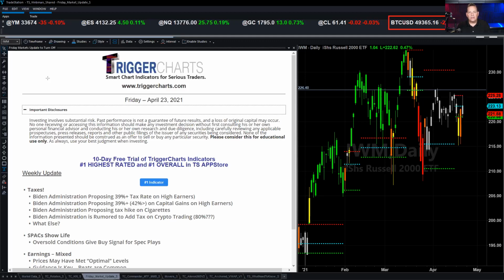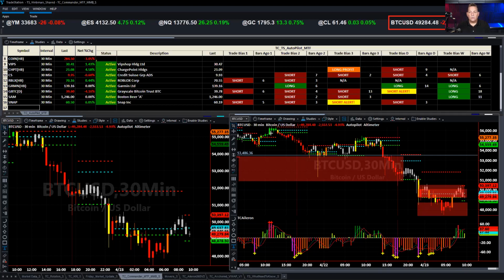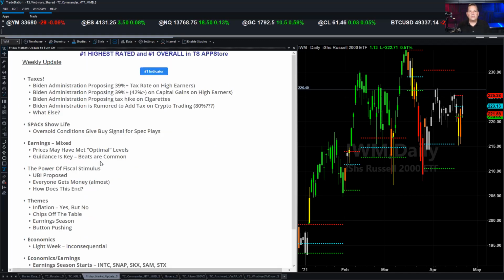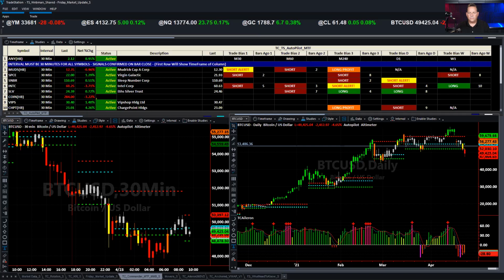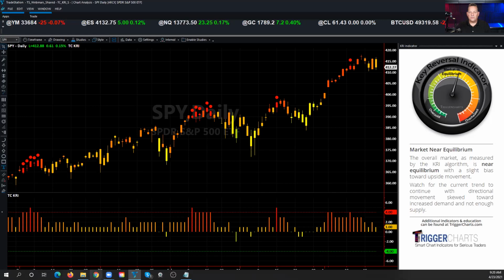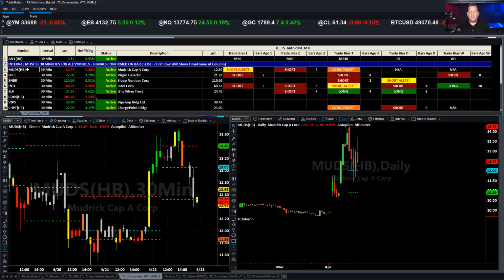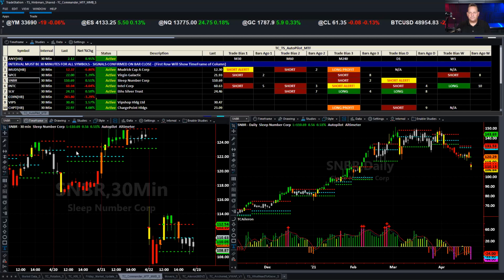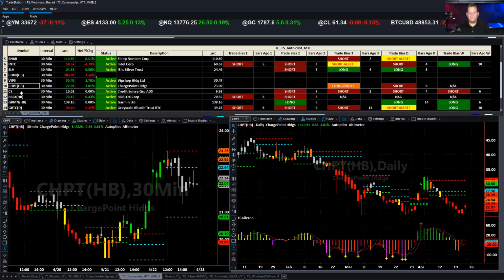TC Rundown 20210423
Weekly Update

Taxes!
Biden Administration Proposing 39%+ Tax Rate on High Earners)
Biden Administration Proposing 39%+ (42%) on Capital Gains on High Earners)
Biden Administration Proposing tax hike on Cigarettes
Biden Administration is Rumored to Add Tax on Crypto Trading (80%???)
What Else?

SPACs Show Life
Oversold Conditions Give Buy Signal for Spec Plays

Earnings - Mixed
Prices May Have Met "Optimal" Levels
Guidance Is Key - Beats are Common

The Power Of Fiscal Stimulus
UBI Proposed
Everyone Gets Money (almost)
How Does This End?

Themes
Inflation - Yes, But No
Chips Off The Table
Earnings Season
Button Pushing

Economics
Light Week - Inconsequential
Economics/Earnings

Earnings Season Starts - INTC, SNAP, SKX, SAM, STX

Economics
NEXT WEEK - HEAVY - Durable Goods, Retail and Wholesale Inventories, FOMC Rate Decision, GDP (Q1), PCE Prices
Ask About the 4-Hour Online Coaching Program
Movers
Stocks to Watch: MUDS, SPCE, SNBR, INTC, SLV, COIN, VIPS, CHPT, CS, RBLX, GRMN, GBTC, SAM, SNAP

Your Symbols